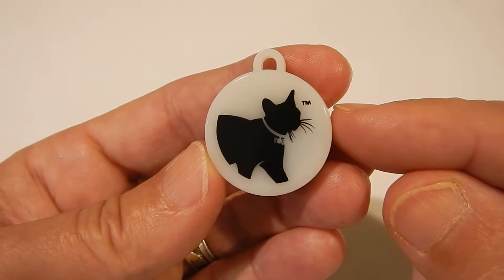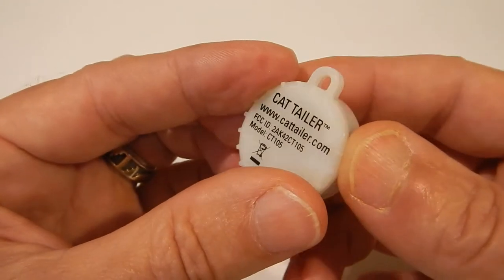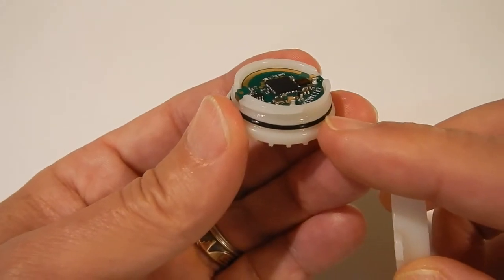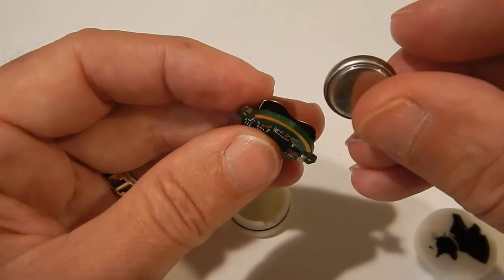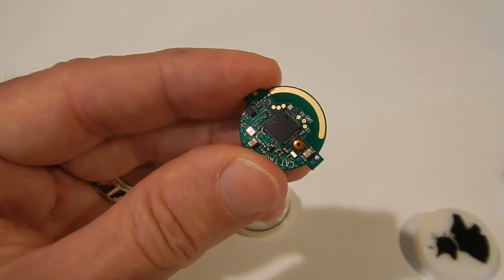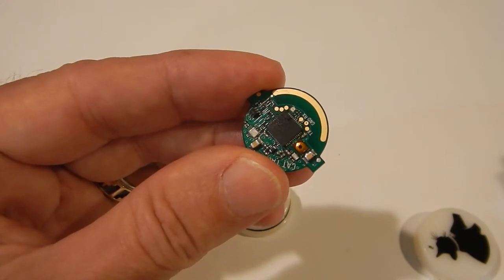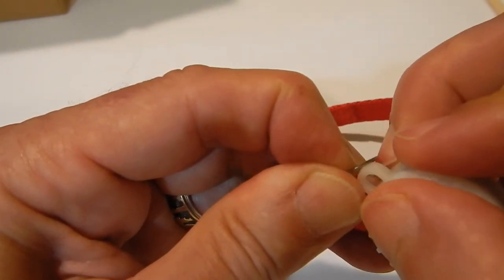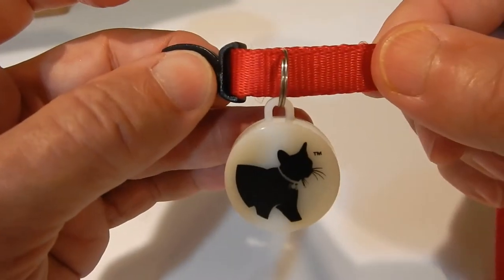Introducing Cat Tailer!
Cat Tailer, an innovative device for finding your cat!